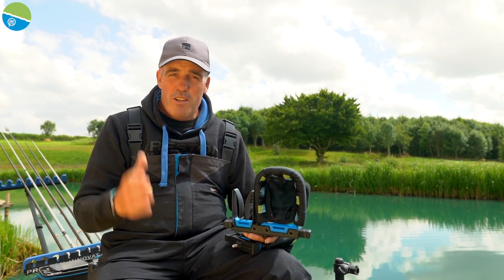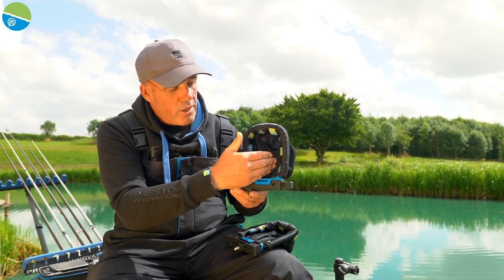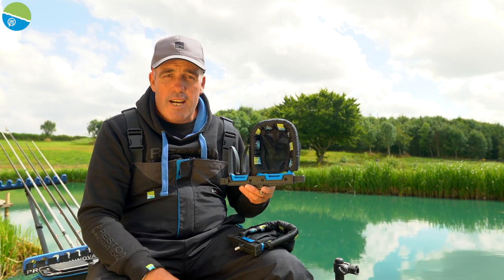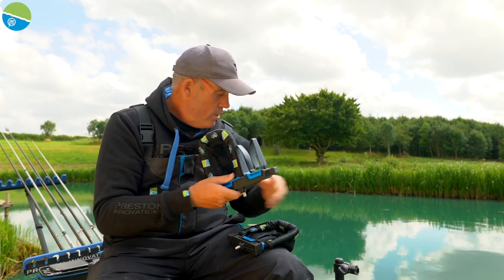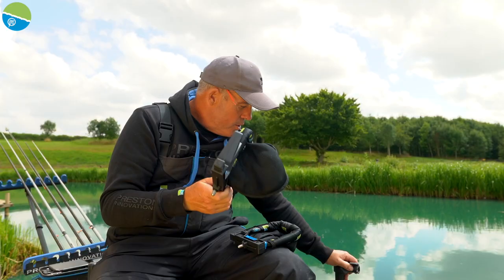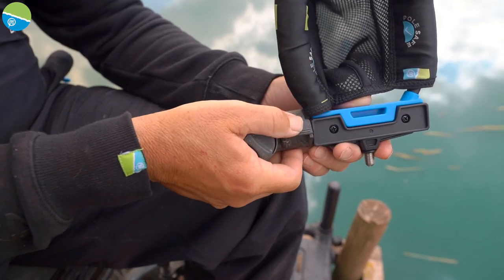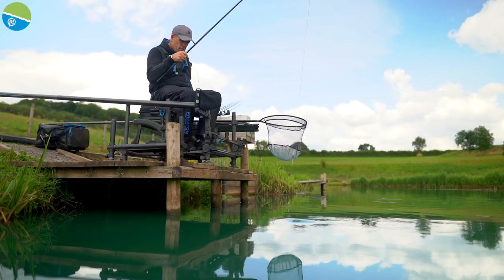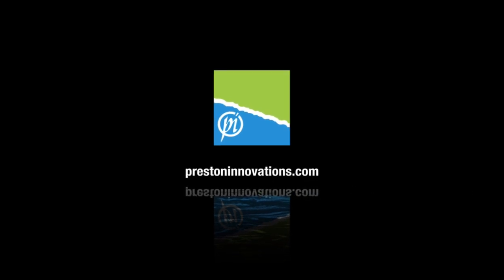POLE SAFE!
Des Shipp shows you the new Pole Safe pole socks that have certainly caught the eye in recent weeks!